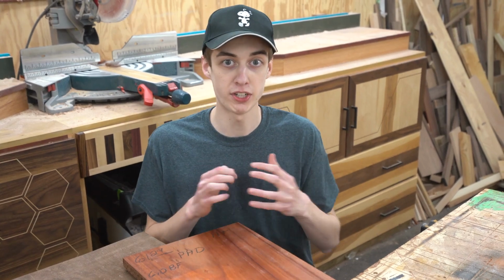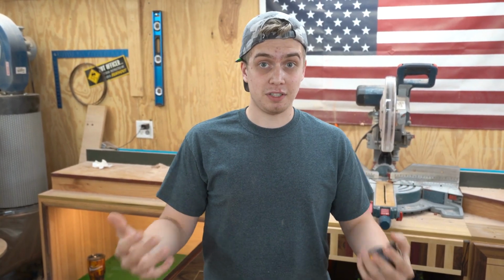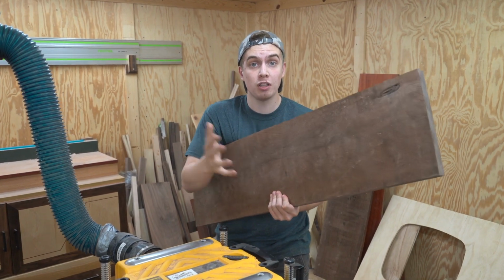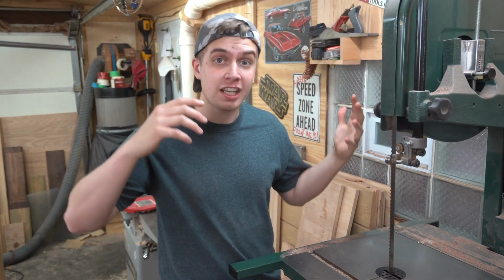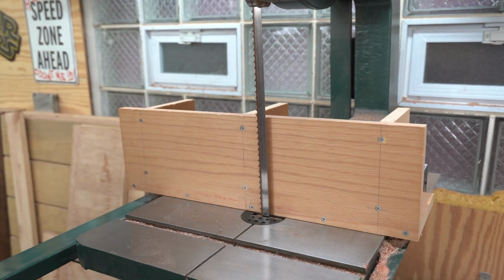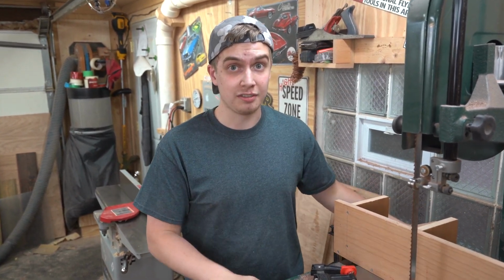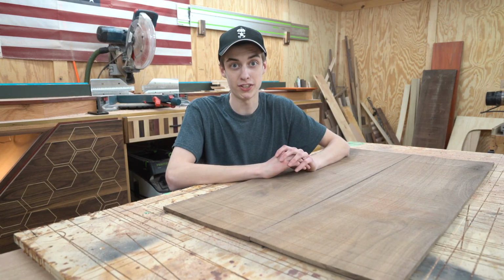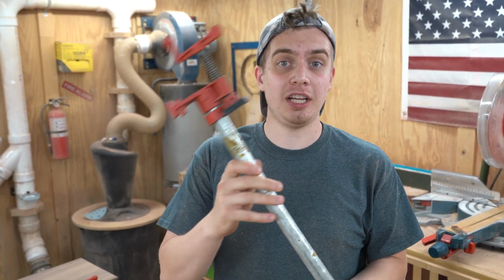Rough Sawn To Book Matched Easy Way *Grains Pop*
Learn To Book Match Your Rough Sawn Lumber To Make The Grains Pop In Your Next Build... In This Video We Go Through The Entire Process... From Setting Up Your Bandsaw To What Clamps To Use For A Glue-Up We Cover It All To Make Book Matching Easier!

As Always We Really Appreciate All The Support Here On The Channel!

Oak Forest, IL 60452